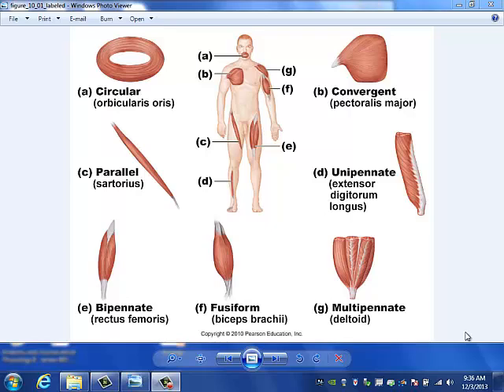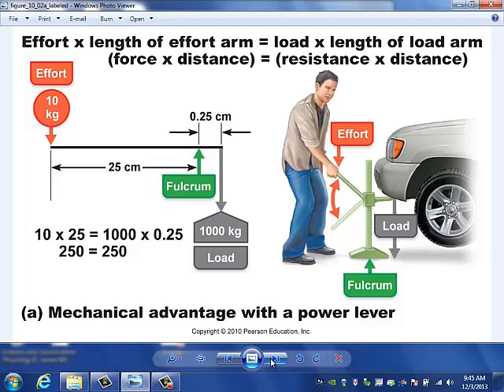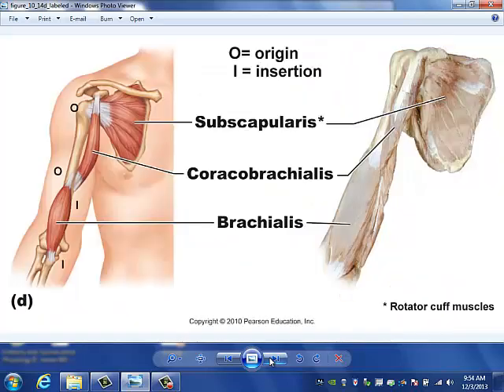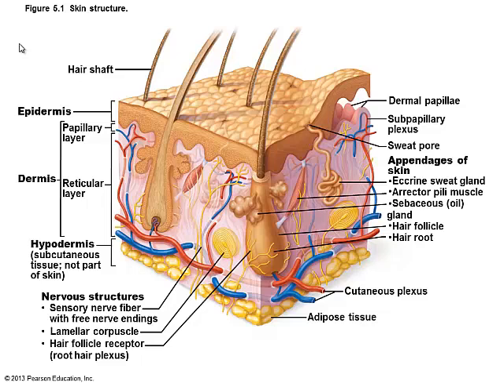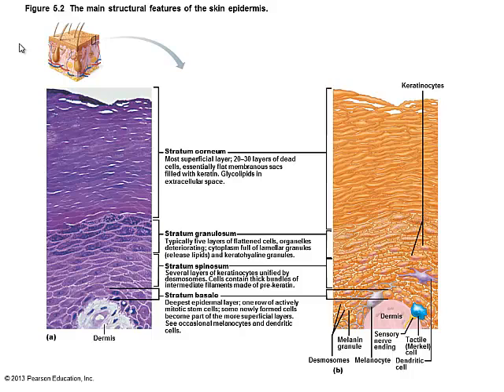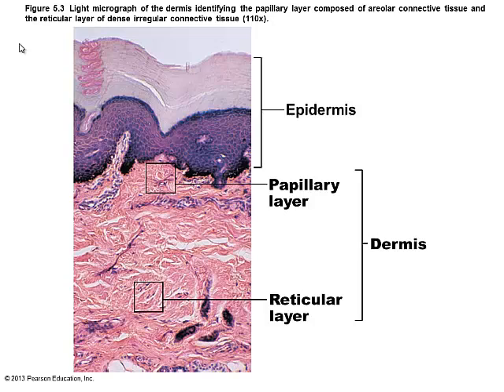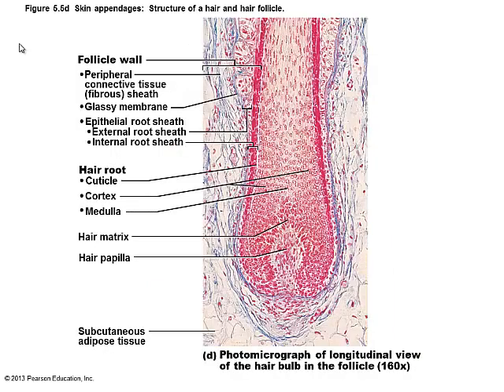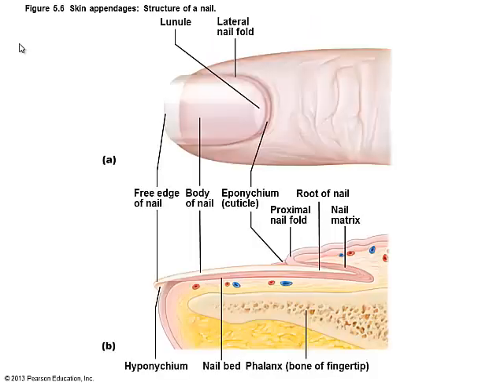API Chapter 10 and 5 December 3, 2013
Muscles and integumentary system